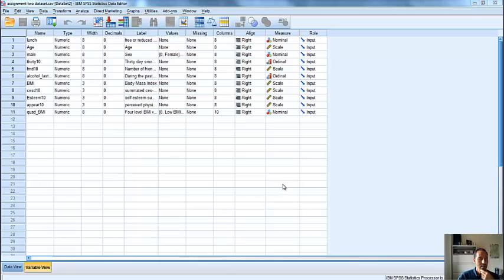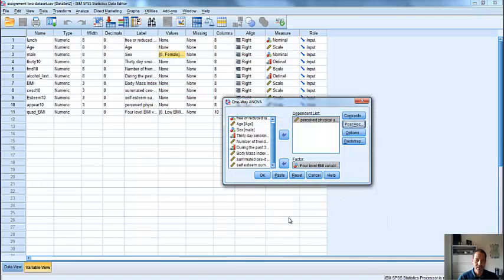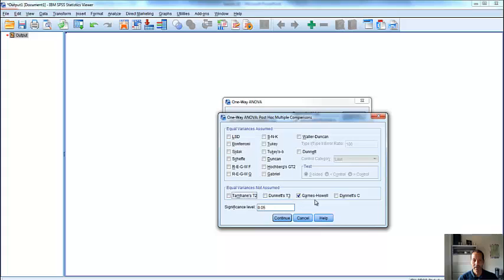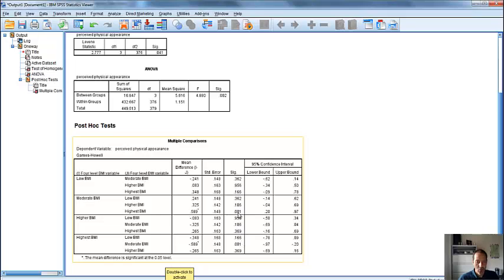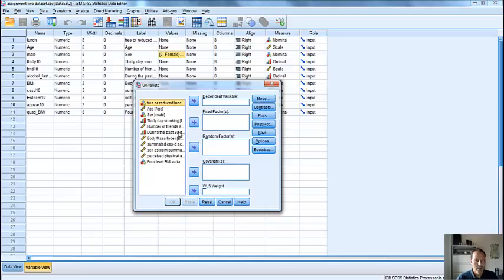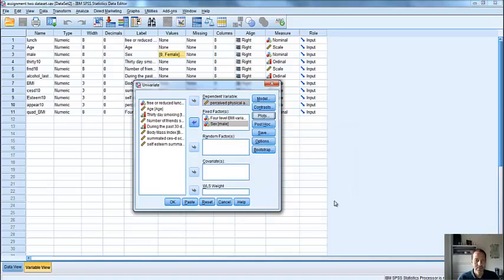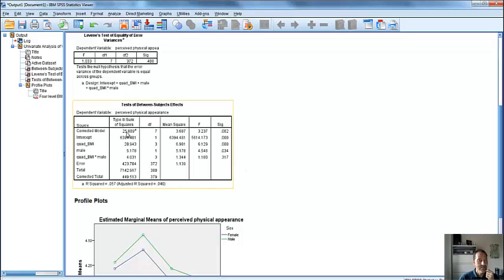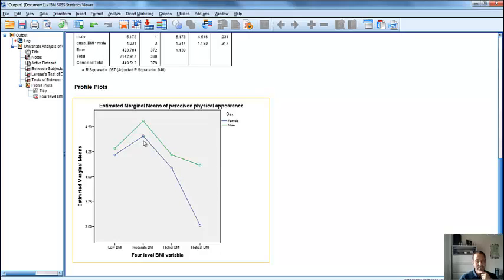ANOVA on SPSS video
How to do a one and two way ANOVA on SPSS